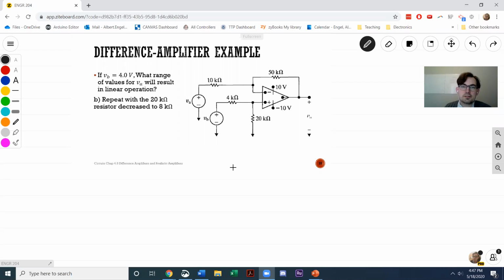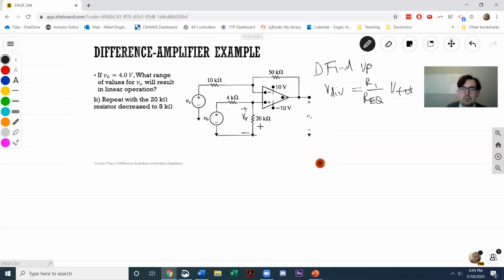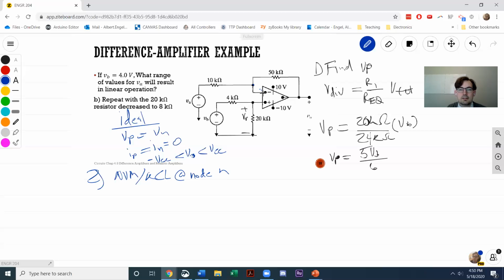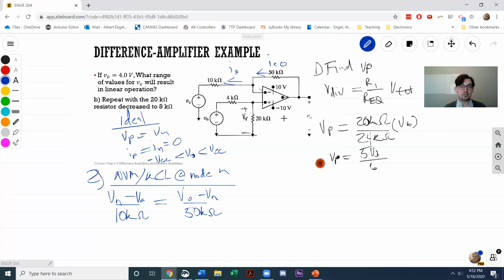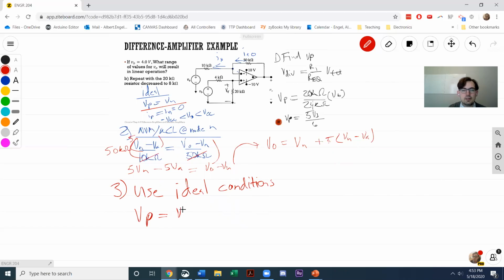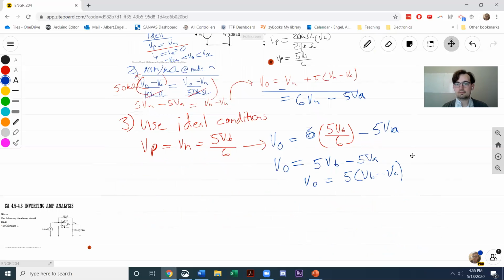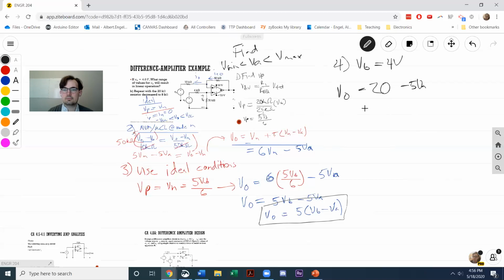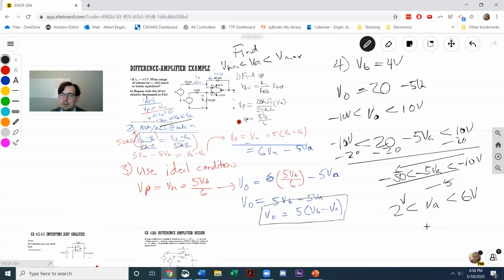Difference Op Amp Part 1